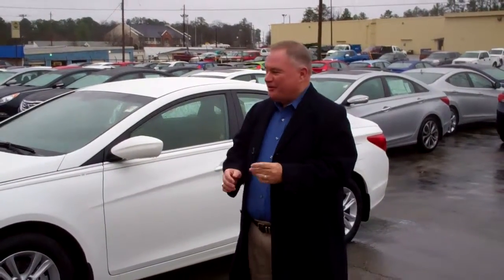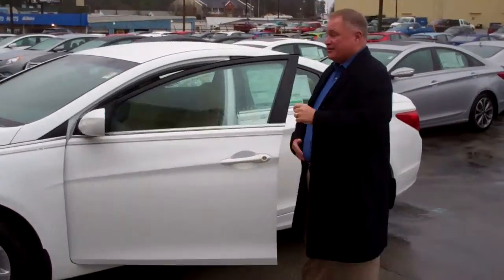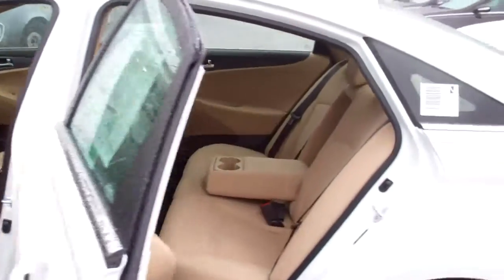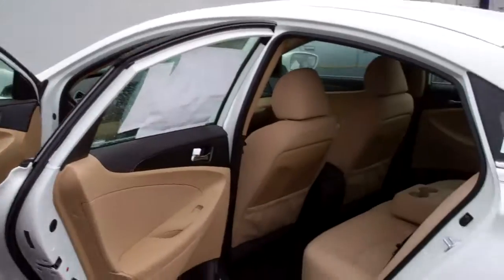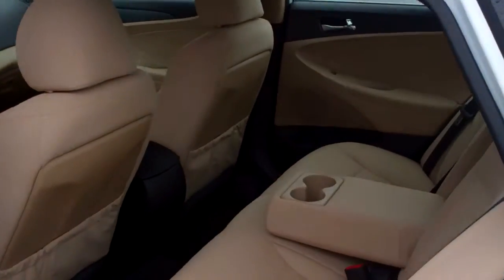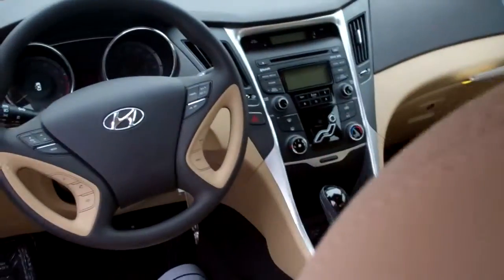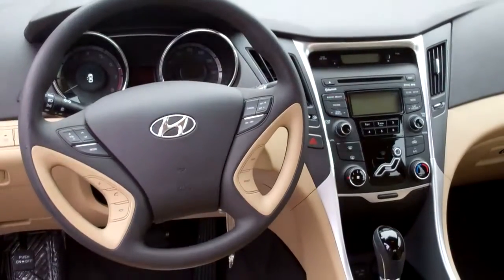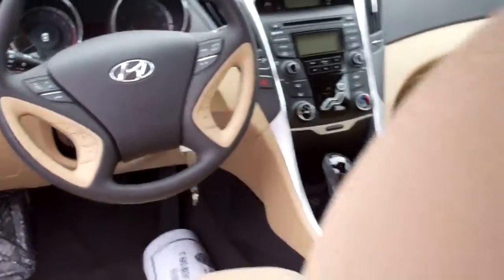A personal message from Kelly at Tameron Hyundai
Thank you for inquifing on the 2013 Sonata. At this time, we have this car available for you. At your convenience, give me a call. I look forward to speaking to you soon. Have a good day.

Kelly
Tameron Hyundai